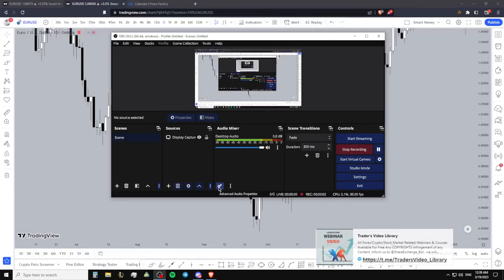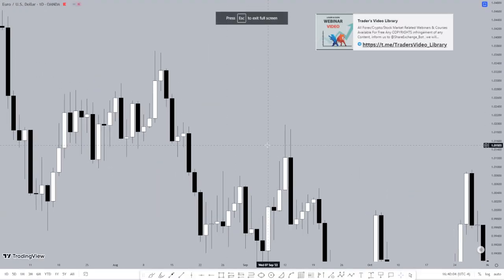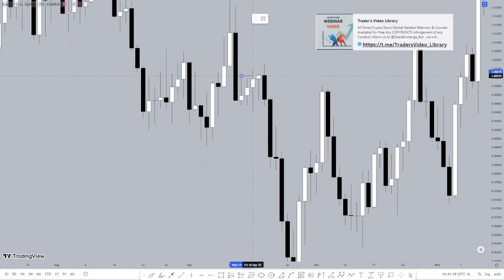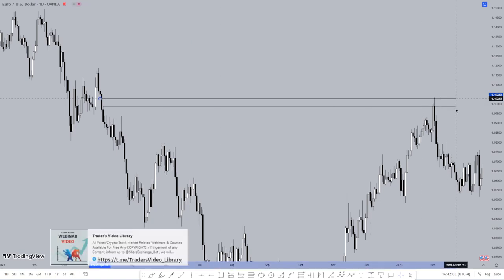Imbalances Simplified Pt 2: Mastering Advanced Trading Techniques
Welcome back to Trade Fanatic! 🌟 In this second installment of our Imbalances Simplified series, we delve deeper into the concept of market imbalances, focusing on advanced techniques and strategies. By understanding imbalances, you can gain a competitive edge in predicting market movements and enhancing your trading decisions.

What You'll Learn:
Advanced Imbalance Concepts: A deeper look into market imbalances and their impact on trading.
Identifying Hidden Imbalances: Techniques for spotting hidden imbalances that aren't immediately visible on charts.
Utilizing Imbalances for Trading: How to integrate imbalance analysis into your trading strategy for optimal results.
Advanced Entry and Exit Strategies: Refining your entry and exit points using imbalance insights.
Risk Management: Implementing sophisticated risk management practices to safeguard your trades.
Real-World Examples: Detailed examples and case studies to illustrate advanced imbalance applications.
Why Watch?
Mastering advanced imbalance strategies is crucial for traders aiming to enhance their market analysis and decision-making skills. This video provides actionable insights and techniques to help you leverage imbalances effectively, taking your trading to the next level.